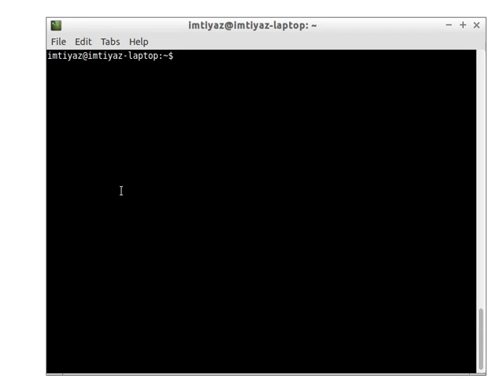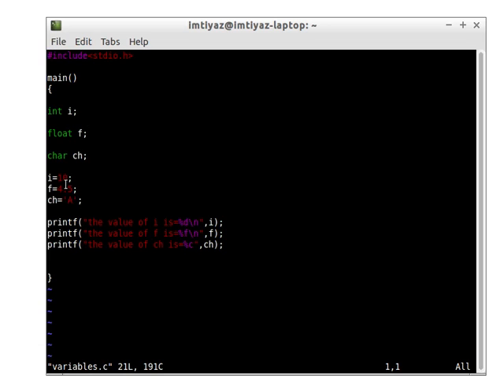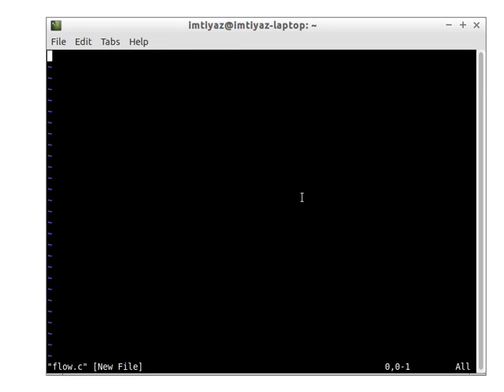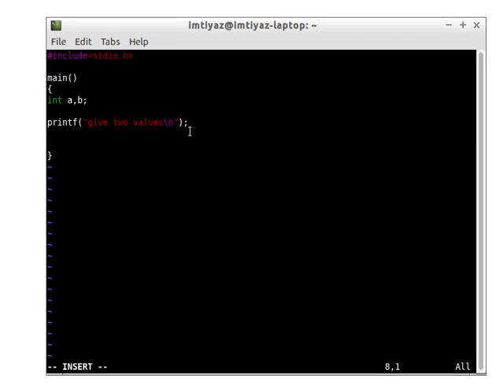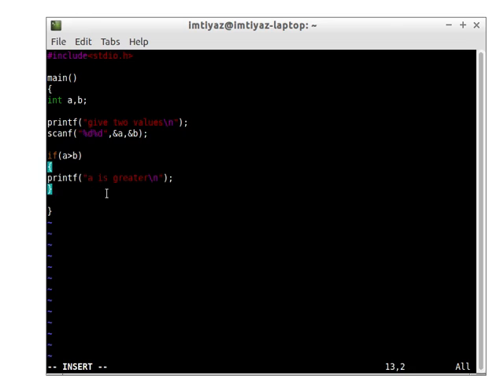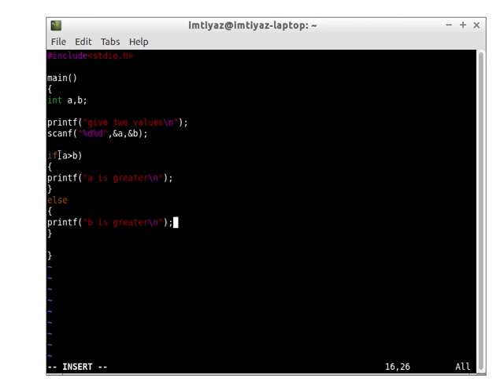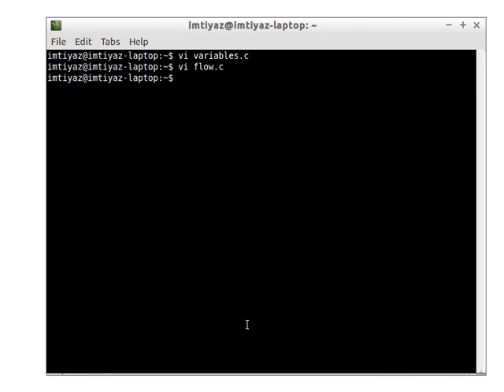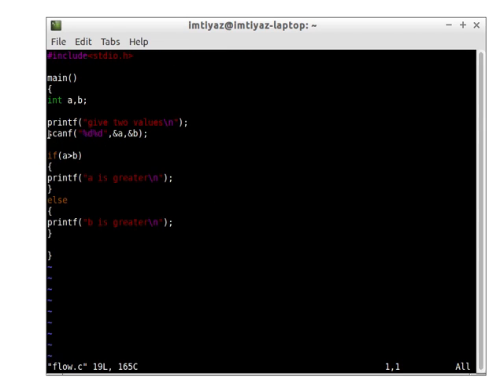Control Structures - IfElse